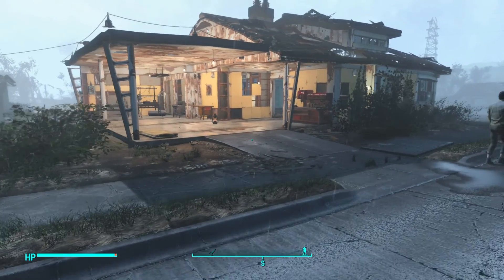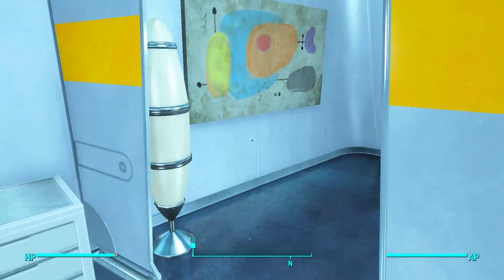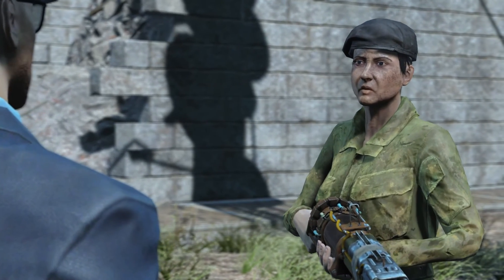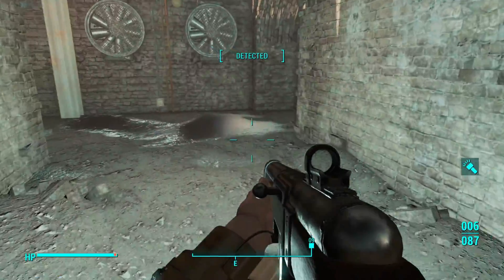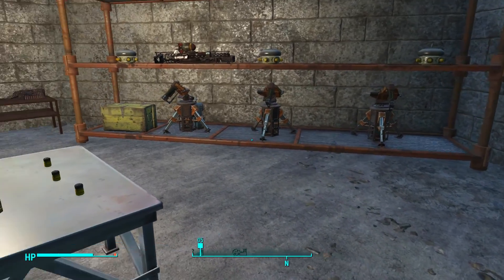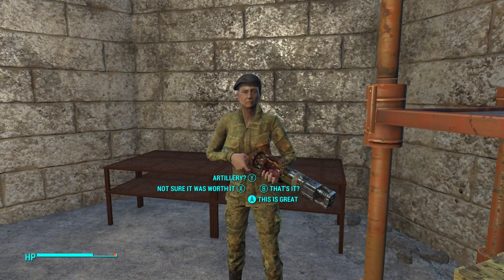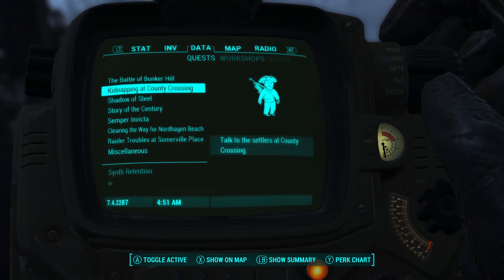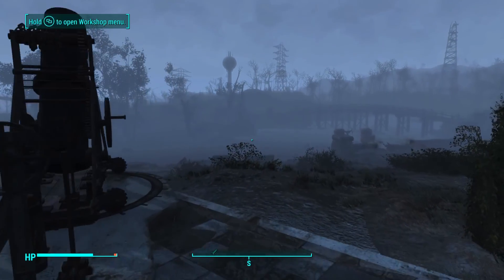Fallout 4 Playthrough Ep. #22 The Castle Armory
We enter the castle armory, and get ourselves some new threads.